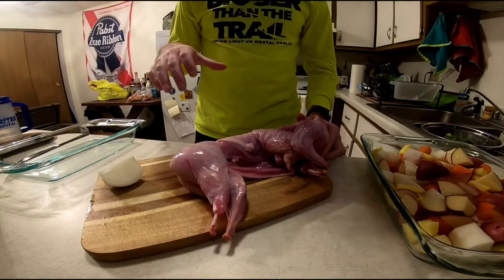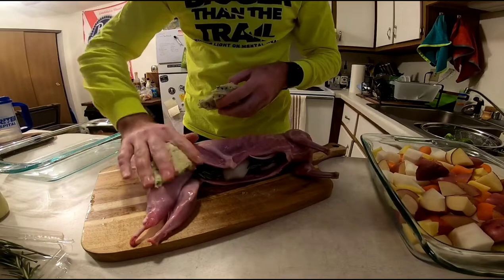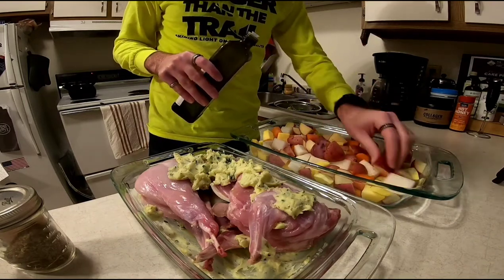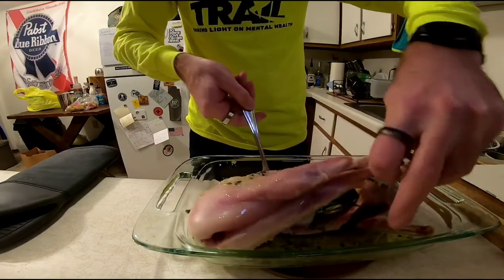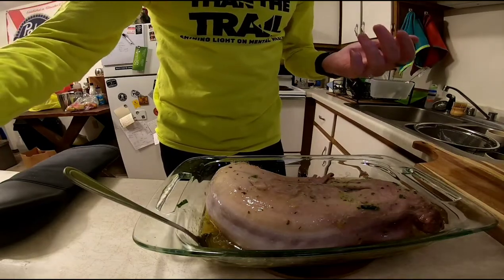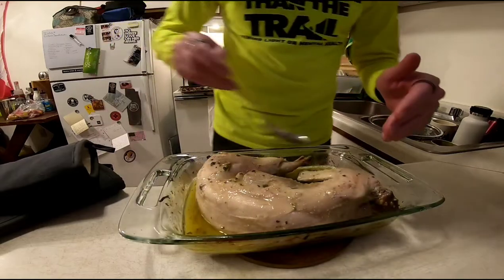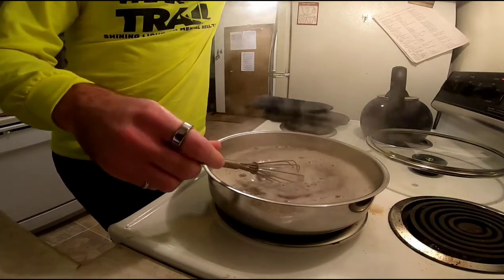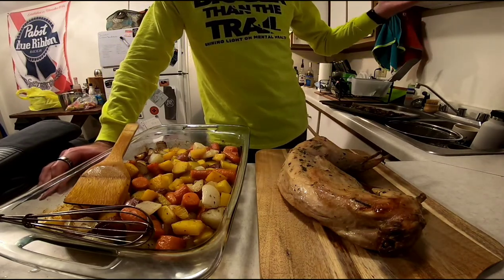S3E1 Whole Roasted Rabbit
Today we have some rabbit and roasted vegetables with gravy. I've said before that I love experimenting with new things when I cook. I've never cooked brussel sprouts before, and that's apparent in this one. The rest turned out well though! You have to be willing to make a few mistakes and occasional bad meals in order to find the best way to cook!